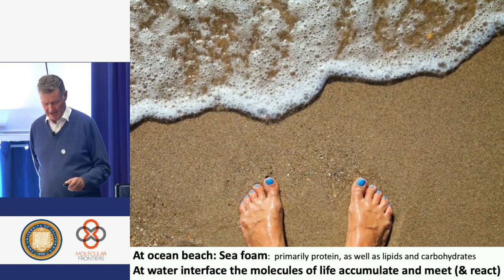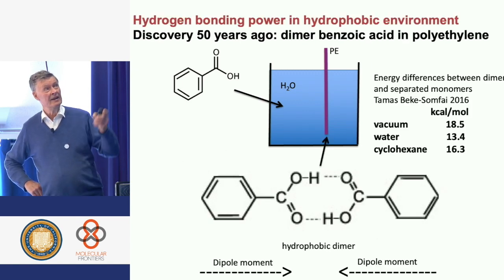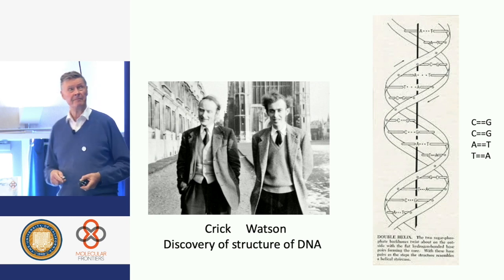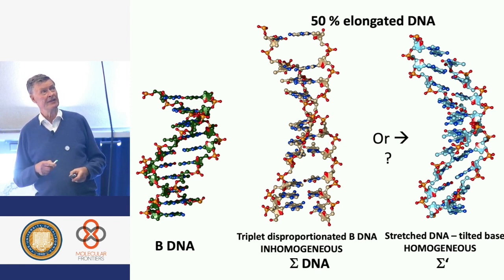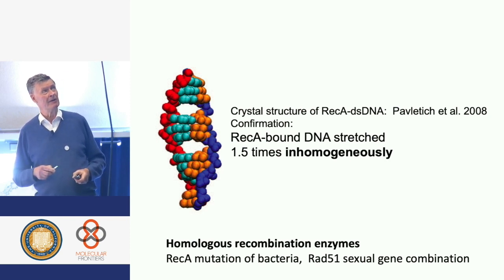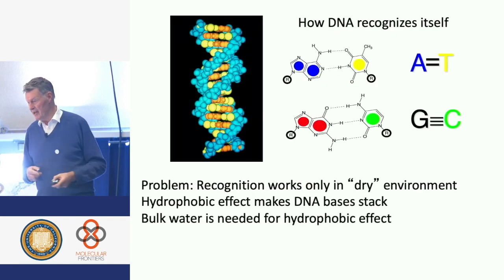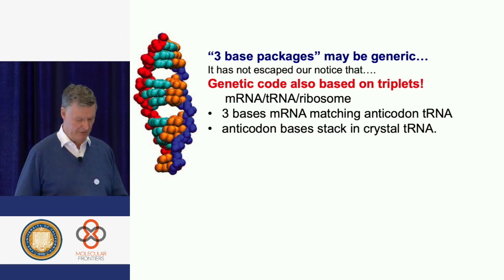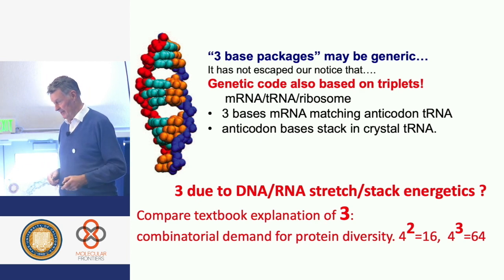Bengt Nordén: The Role of Water for Life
Lecture by Professor Bengt Nordén from Chalmers University of Technology, founder of Molecular Frontiers Foundation, at the Molecular Frontiers Symposium "The Nature of Water" at UC Berkeley, March 6-7, 2023.